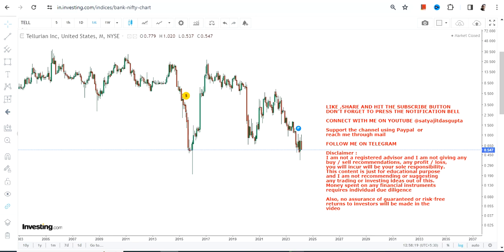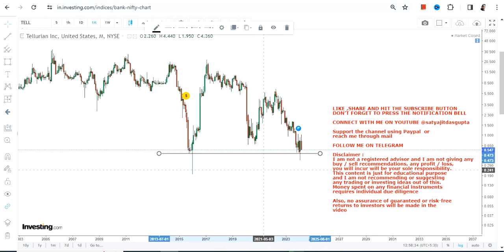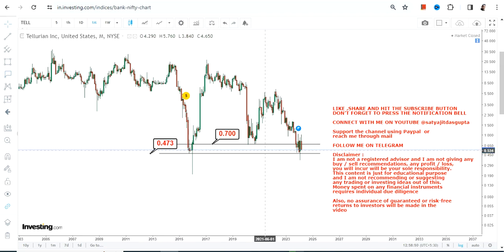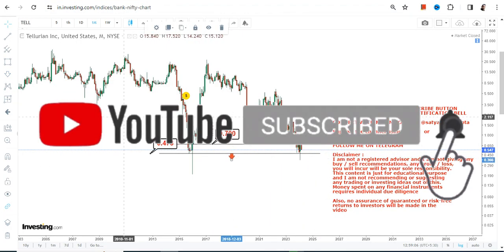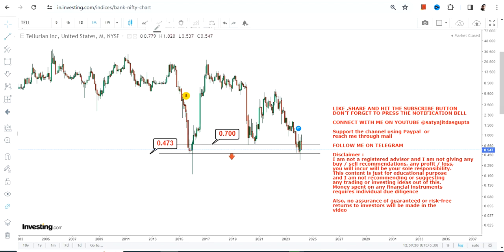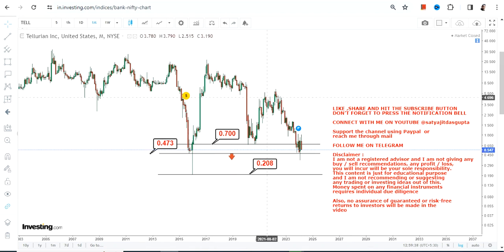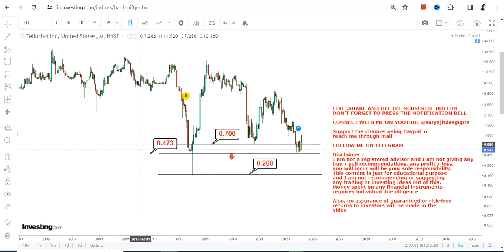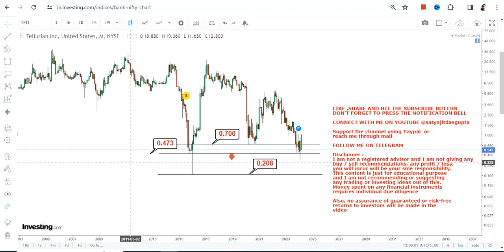HIGHLY VOLATILE | $TELL STOCK ANALYSIS | TELLURIAN STOCK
In this video, we will take a closer look at TELL STOCK ANALYSIS which is in a HIGHLY VOLATILE for the next couple of days

BEST BOOKS LINKS TO BECOME PRO INVESTOR/TRADER :
FOR EQUITIES: